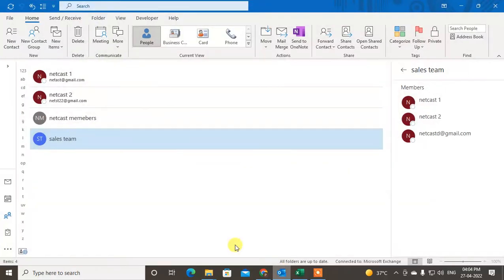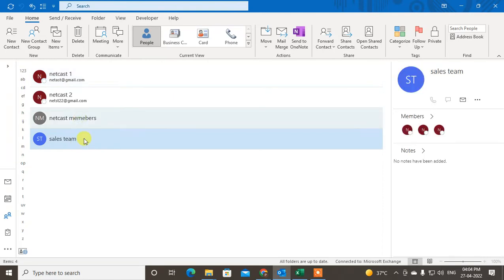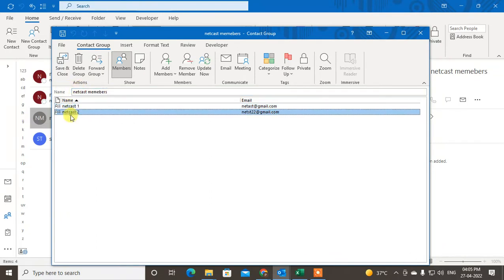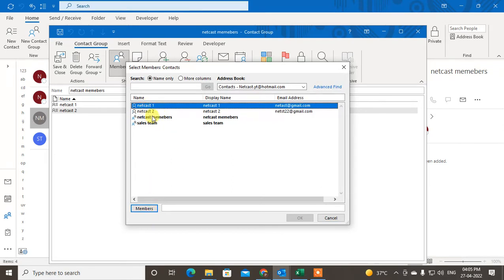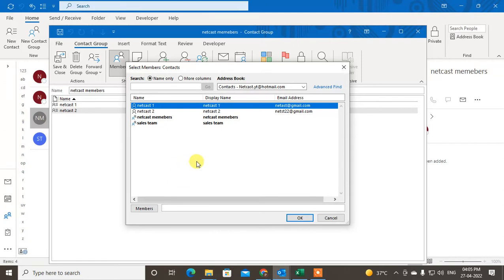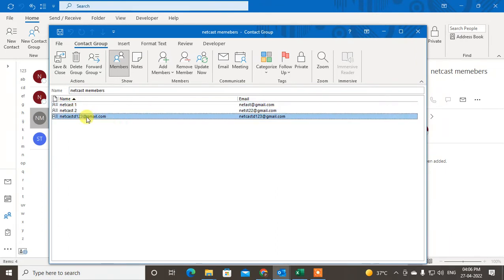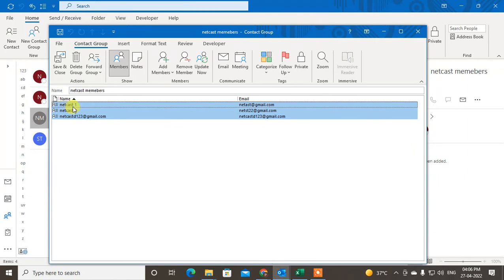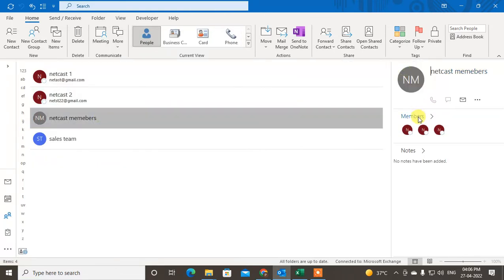How to Remove a Email Id From Group Outlook | Remove/Add Email From Outlook Distribution List